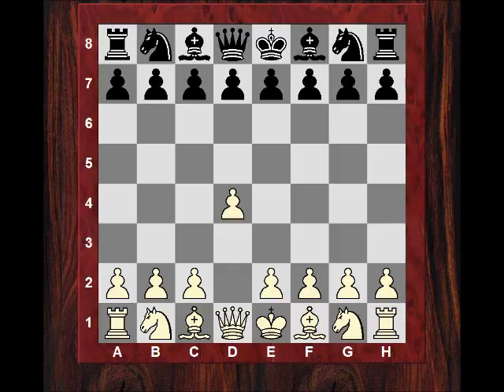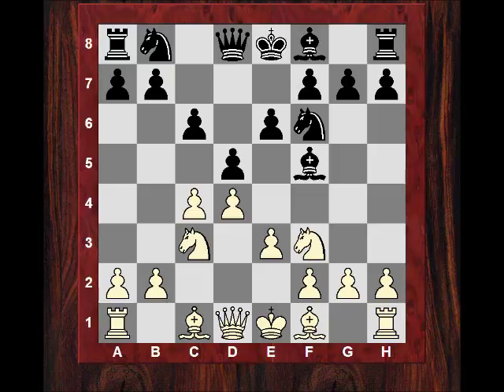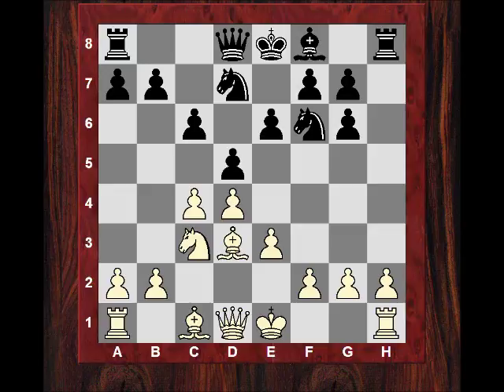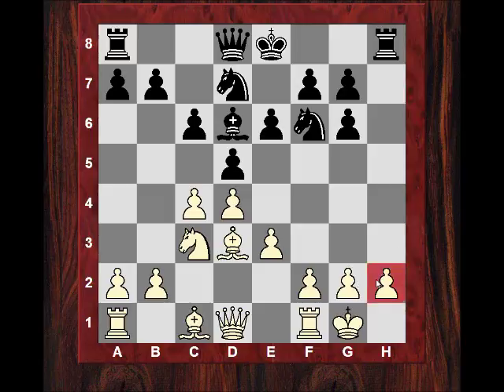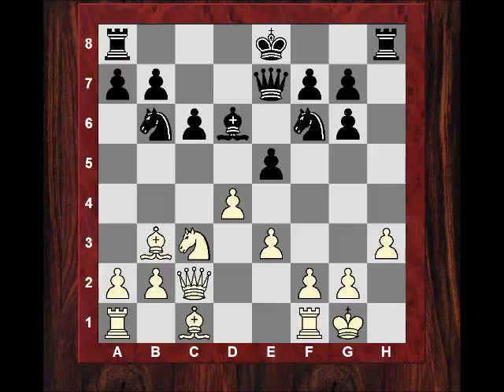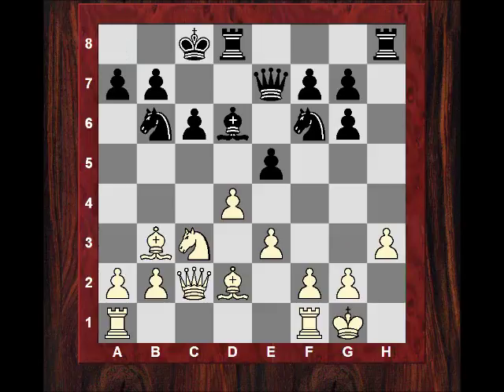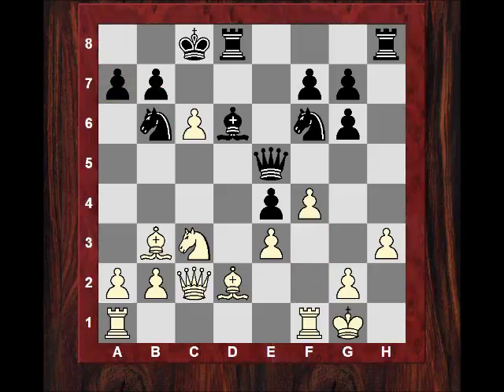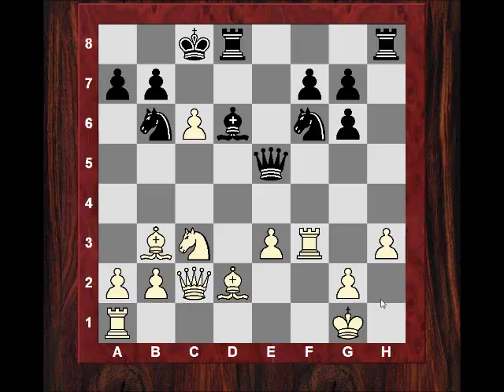Amazing Chess Game: Magnus Carlsen vs Gelfand - Tal Memorial- Elephant Gambit style! - Brilliancy!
Instructive game tags: Carlsen, Magnus Carlsen, Mozart of chess, Chess Genius, Gelfand, Slav defence, winning light squared bishop, allowing h-file activity, activating  h-file rook, opposite side castling, opposite wing castling, queen and bishop battery, h2 softspot, throwing kitchen sink, kitchen sink attack, positional sacrifice, exchange sacrifice, raking bishops, centralising pieces, simplifying, endgame advantage, mating net, crushing threats, masterpiece, neutralising an attack, neutralising a dangerous attack, amazing defence, model defense, model defensive game, defense and counterattack, defence and centralisation, greatest player of all time, mozart of chess
Game quality tags: amazing, awesome, astonishing, brilliant, classic, crushing, dynamic, elegant, exceptional, excellent, exciting, fabulous, famous, fantastic, fascinating, finest, flashy, greatest, immortal, important, impressive, incredible, instructive, incredible, interesting
Magnus Carlsen in this game makes use of a positional exchange sacrifice which keeps the game balanced in the face of Black's very aggressive looking attack.

Tal Memorial 2011 - Carlsen vs Gelfand - Grandmaster under the influence of Kingscrusher Elephant Gambit style attacks

Magnus Carlsen vs Boris Gelfand
Tal Memorial 2011  ·  Slav Defense: Quiet Variation. Schallopp Defense (D12)

[Event "Tal Memorial"]
[Site "Moscow RUS"]
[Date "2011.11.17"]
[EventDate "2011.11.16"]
[Round "2"]
[Result "1-0"]
[White "Magnus Carlsen"]
[Black "Boris Gelfand"]
[ECO "D12"]
[WhiteElo "2826"]
[BlackElo "2744"]
[PlyCount "75"]

1. d4 d5 2. c4 c6 3. Nf3 Nf6 4. e3 Bf5 5. Nc3 e6 6. Nh4 Bg6
7. Nxg6 hxg6 8. Bd3 Nbd7 9. O-O Bd6 10. h3 dxc4 11. Bxc4 Nb6
12. Bb3 e5 13. Qc2 Qe7 14. Bd2 O-O-O 15. d5 e4 16. dxc6 Qe5
17. f4 exf3 18. Rxf3 Ng4 19. cxb7+ Kb8 20. hxg4 Rh1+ 21. Kf2
Rxa1 22. Ne2 Bc5 23. Bc3 Qe7 24. g5 Rdd1 25. Ng3 Bd6 26. Qe2
Rg1 27. Qd3 Bc7 28. Ne4 Raf1+ 29. Ke2 Rxf3 30. gxf3 f5
31. gxf6 gxf6 32. Bxf6 Qh7 33. Qb5 Rg2+ 34. Kd3 Qd7+ 35. Qxd7
Nxd7 36. Bd5 Be5 37. f4 Bc7 38. Bc6 1-0 ---

Sven Magnus Øen Carlsen (Norwegian: [sʋɛn mɑŋnʉs øːn kɑːɭsn̩]; born 30 November 1990) is a Norwegian chess grandmaster and former chess prodigy who is the No. 1 ranked player in the world. His peak rating is 2872, the highest in history. Carlsen was the 2009 World Blitz chess champion.
On 26 April 2004, Carlsen became a grandmaster at the age of 13 years, 148 days, making him at that time the second youngest grandmaster in history, although he has since become the third youngest. On the November 2009 FIDE rating list, Carlsen had an Elo rating of 2801, becoming the fifth player to achieve a rating over 2800. Aged 18 years, 336 days at the time, he was by far the youngest to do so. On 1 January 2010, at the age of 19 years, 32 days, he became the youngest chess player in history to be ranked world No. 1, breaking the record held by Vladimir Kramnik. On the January 2013 FIDE rating list, Carlsen reached an Elo rating of 2861, thus surpassing Garry Kasparov's rating record of 2851 (set in July 1999). Based on several of his FIDE rankings, Carlsen qualified for the Candidates Tournament that took place in March--April 2013, which he won, thus earning the right to challenge World Champion Viswanathan Anand in the World Chess Championship 2013.
Known for his attacking style as a teenager, Carlsen later developed into a more universal player. He does not focus on opening preparation as much as other top players, and plays a variety of openings, making it harder for opponents to prepare against him. His positional mastery and endgame prowess have drawn comparisons to those of former world champions Anatoly Karpov, José Capablanca and Vasily Smyslov. Beyond chess, Carlsen has modelled for G-Star Raw's Autumn/Winter 2010 advertising campaign.